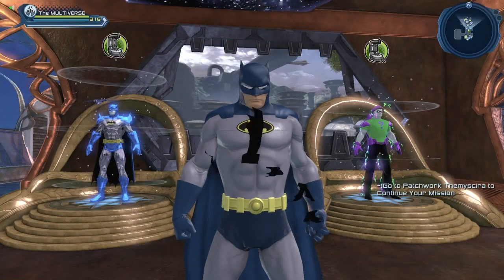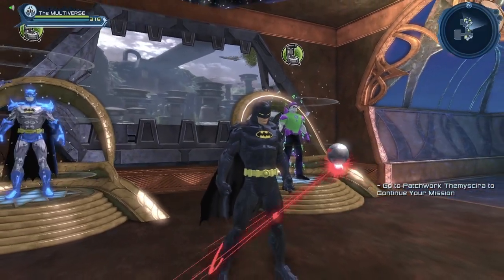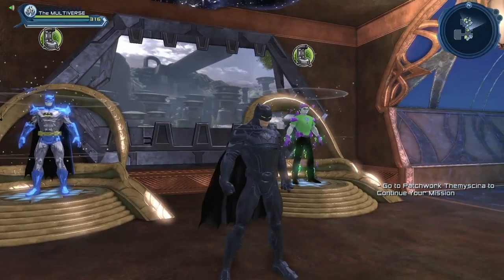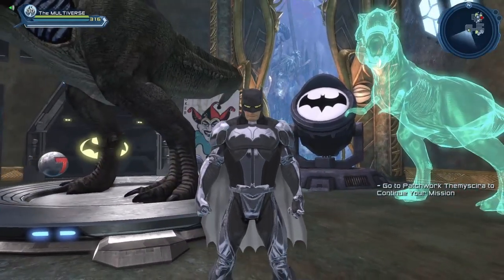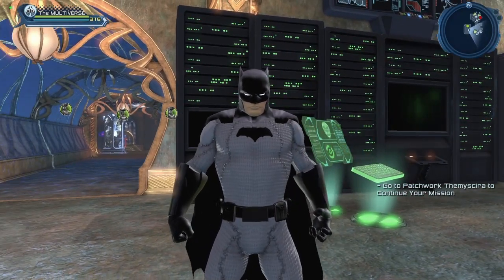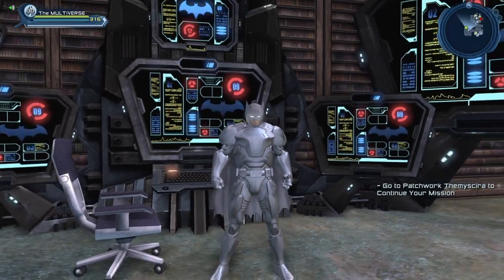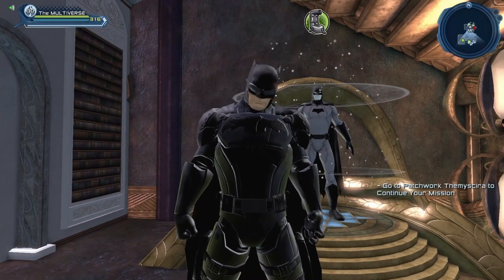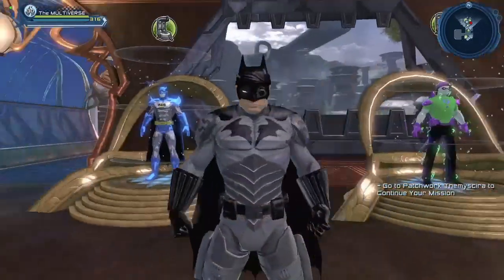DCUO Batman Movie Costumes